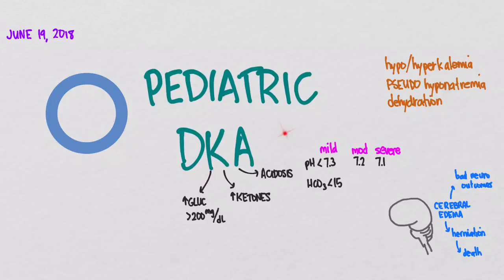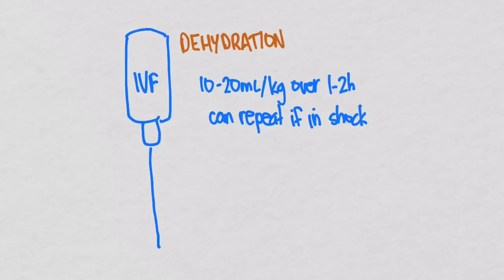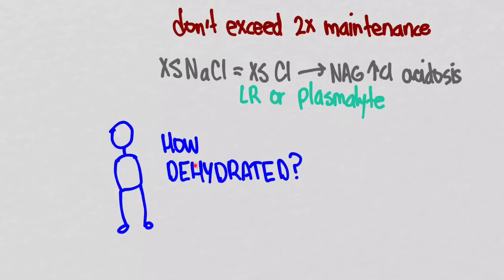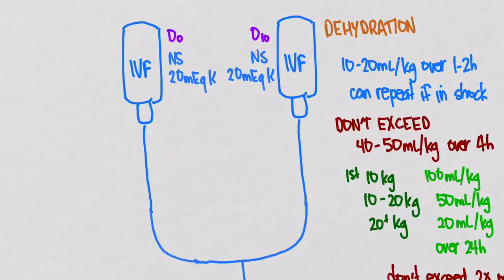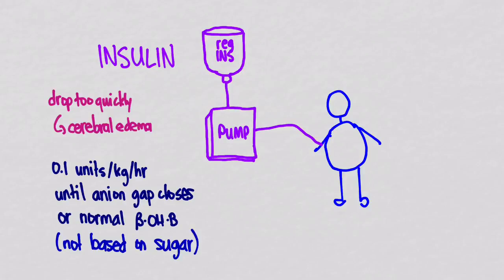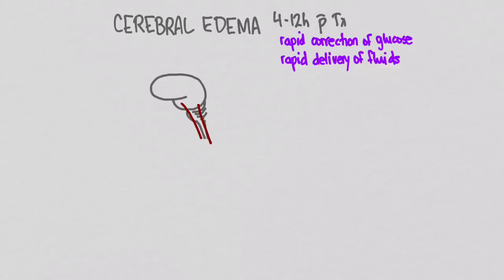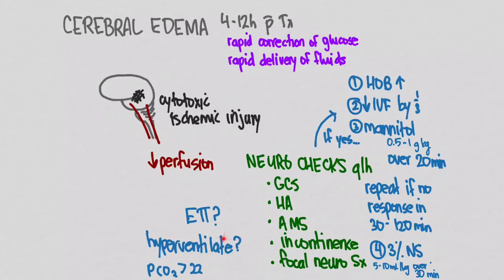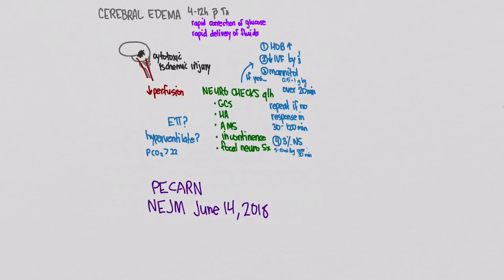Pediatric DKA (Part 2)